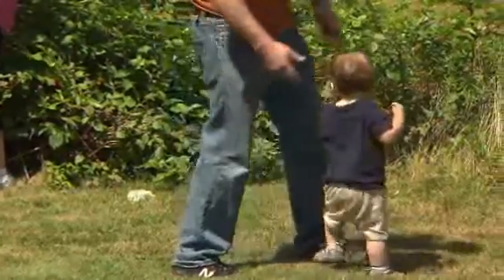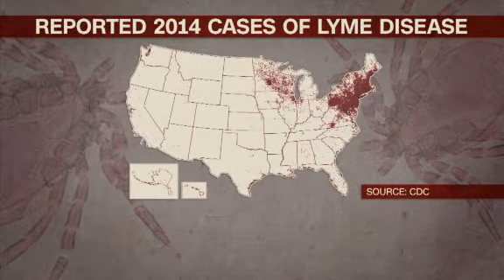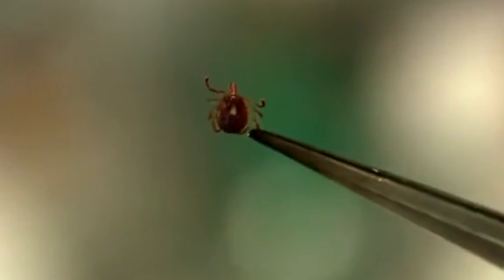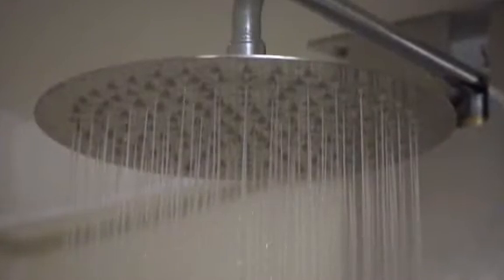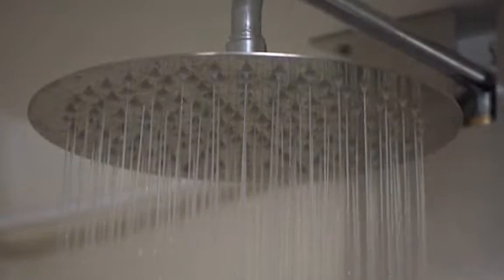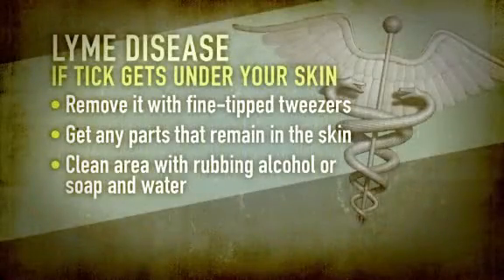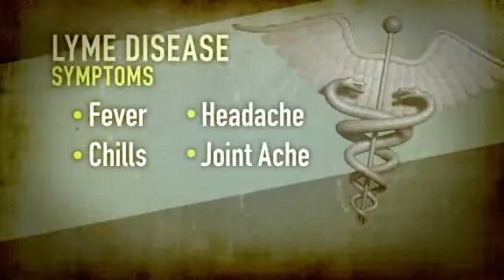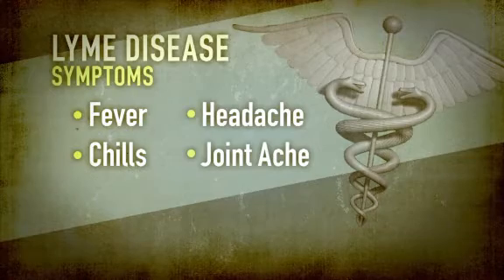Video: Three steps to follow when removing a tick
In today’s Health Minute, CNN’s Jeremy Roth takes a look at Lyme disease and what you should do if you suspect you've caught illness.